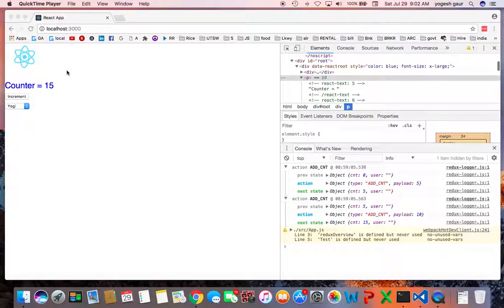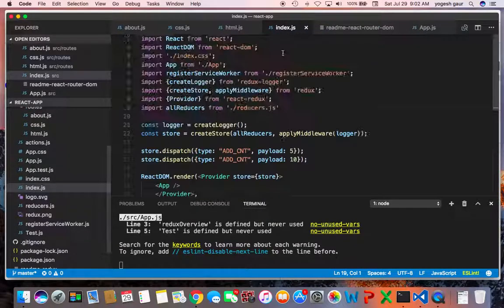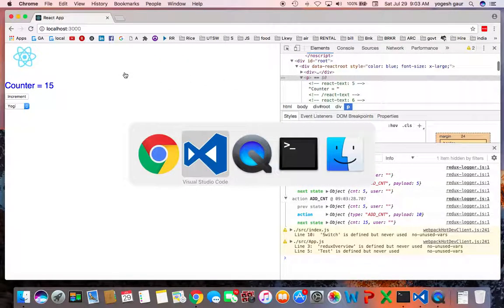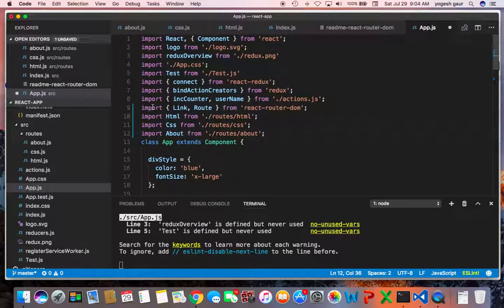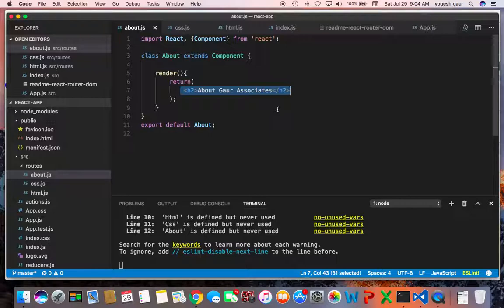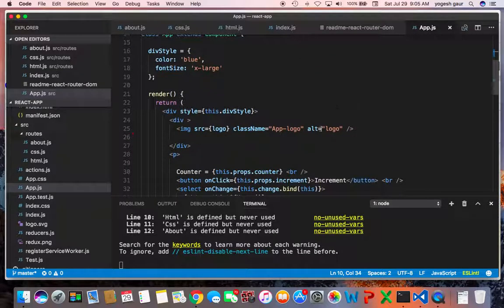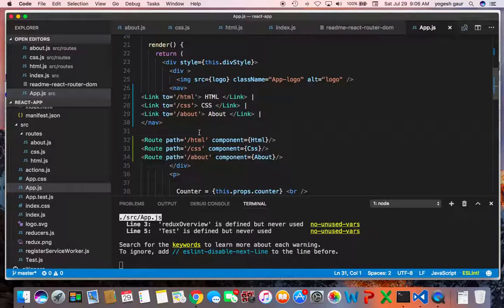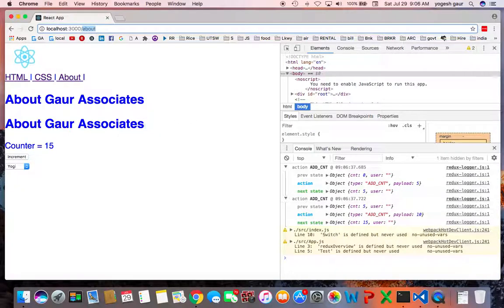react router in 5 min